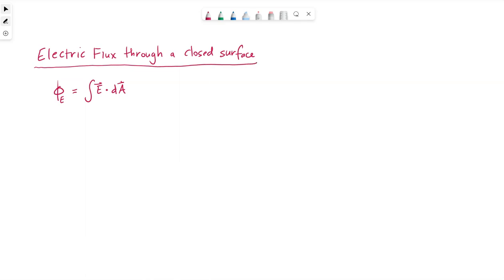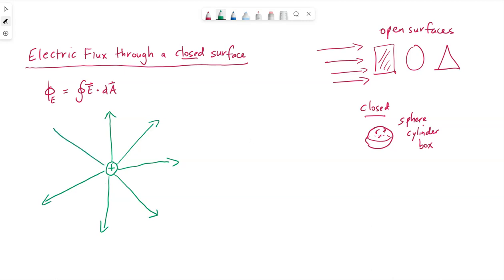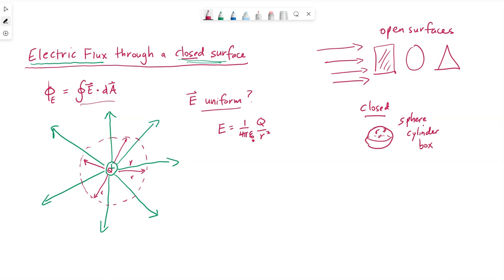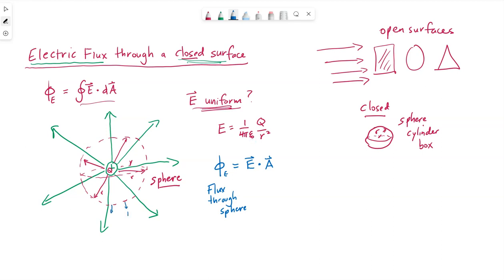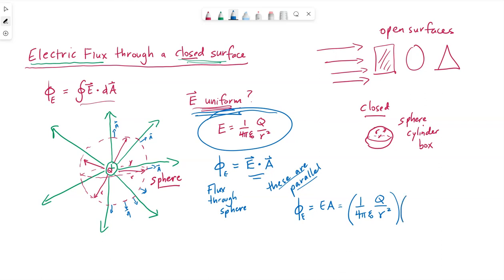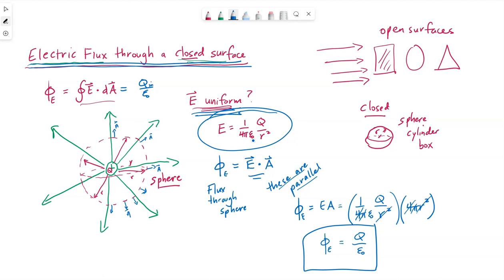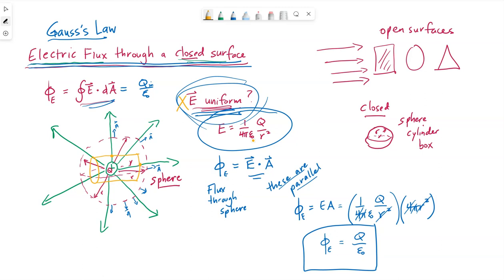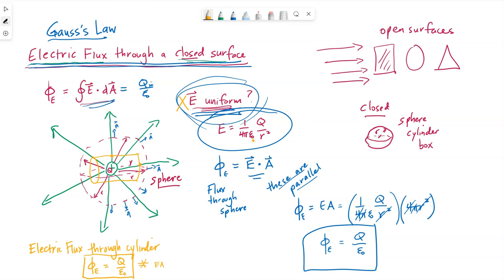Gauss's Law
This video introduces Gauss's Law and how the flux through a closed surface can be determined if you know the net charge inside the surface.